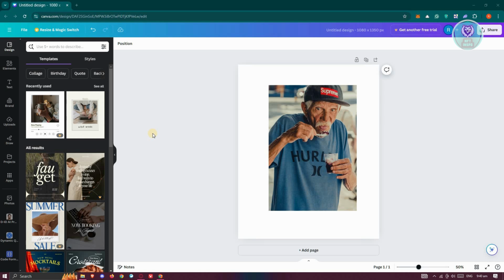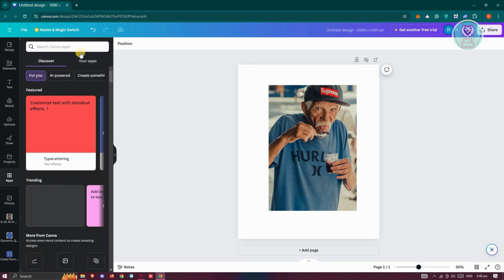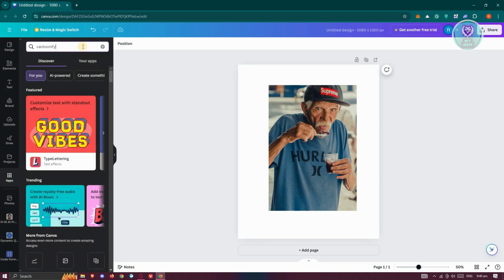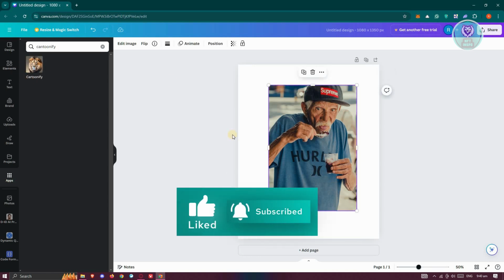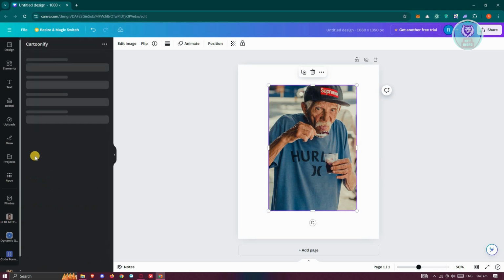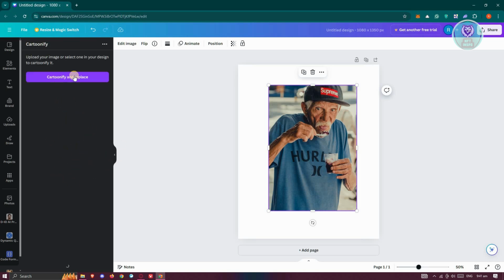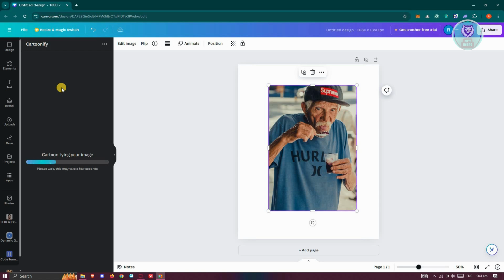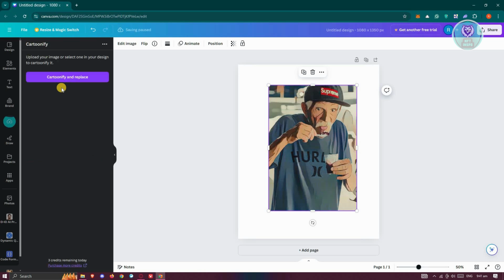How To Turn Photo Into Cartoon In Canva | Step By Step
If you want to be able to turn photo into cartoon in Canva, then this video will be perfect for you!